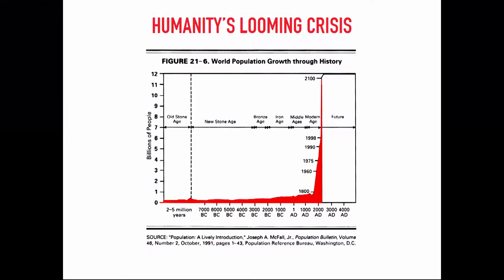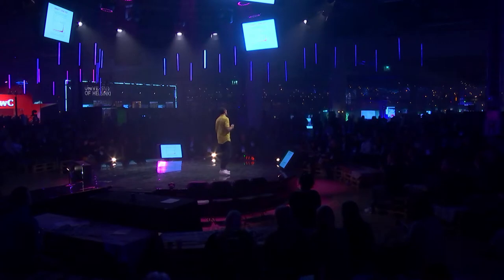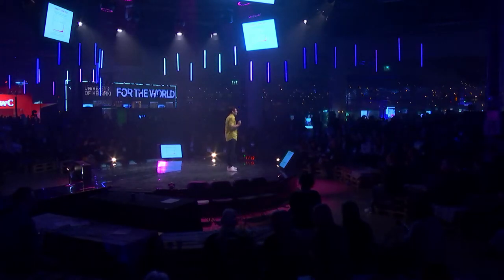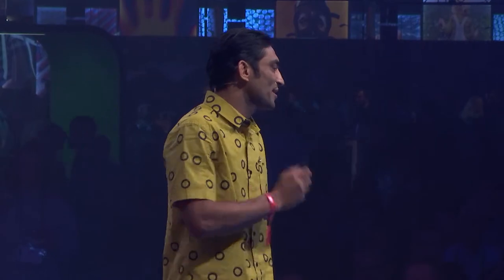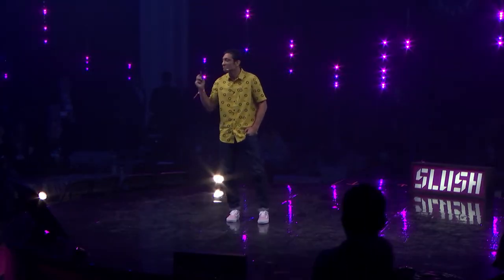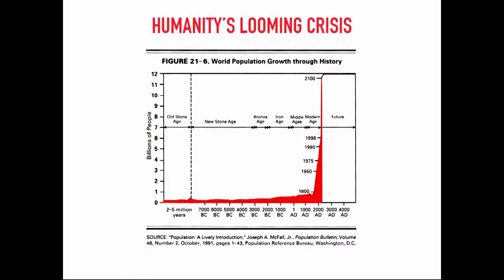How Biology Benefits from Technological Discoveries (Arvind Gupta)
Tech brought to life by three keynotes at Slush 2017. Here Arvind Gupta, General Partner at SOSV, gives his keynote on how biology benefits from technological discoveries.